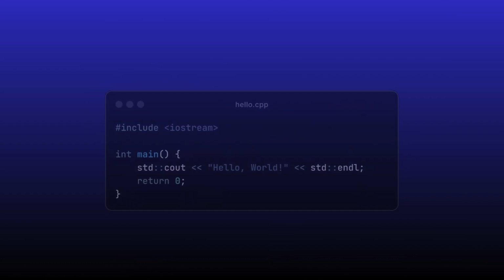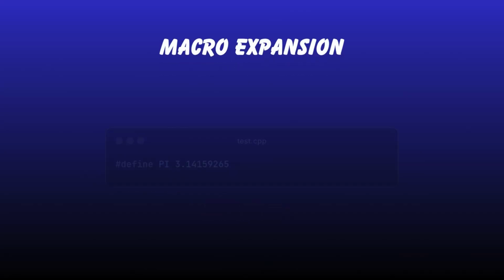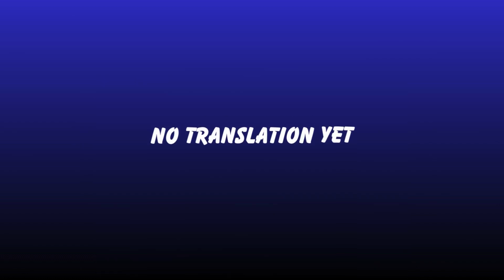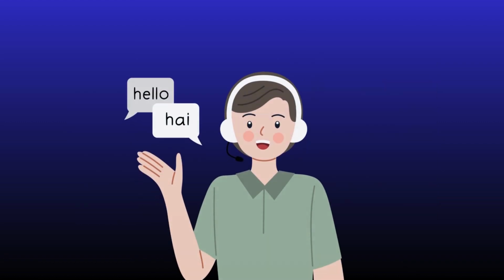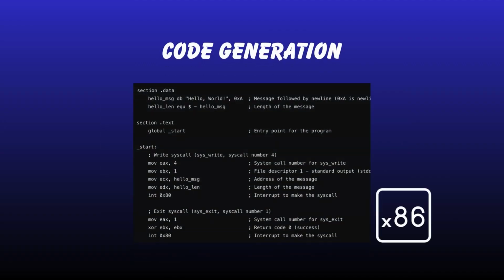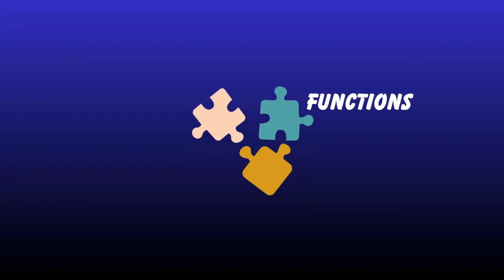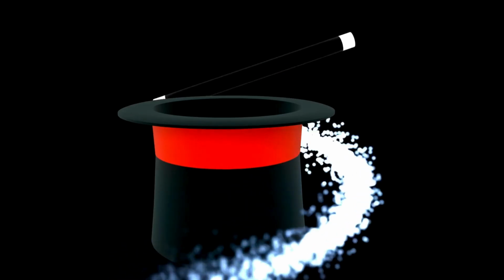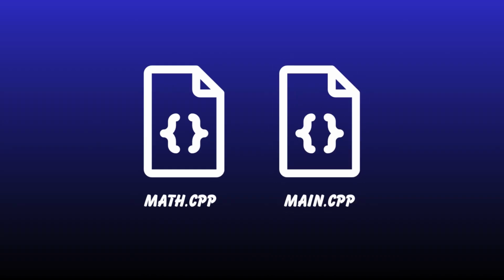99% of Developers Don't Get How Compilation Works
How compilers convert your source code to executable file?

This topic is very important for every programmers or computer science students out there.

In this video, we’ll break down:
✅ What preprocessing does in C++?
✅ What is Compilation?
✅ What is assembler?
✅ What is linking?
✅ What are the types of linking?

By the end, you’ll understand why this hidden step is critical to every successful build and how to use it to your advantage.

How does compilation works?
How high level language is converted to execuatable binary?